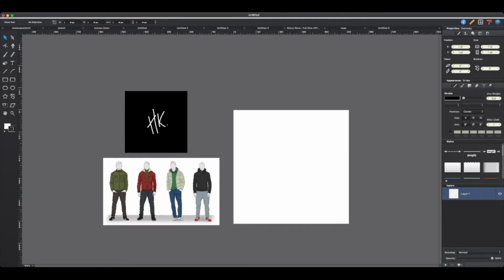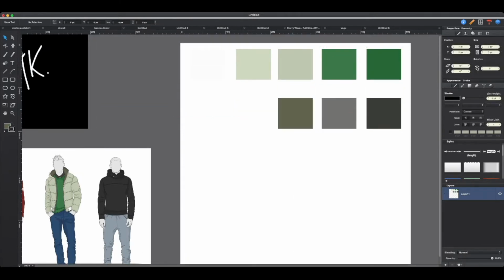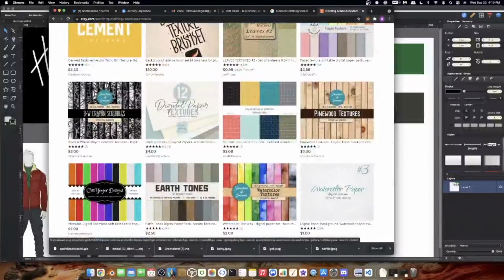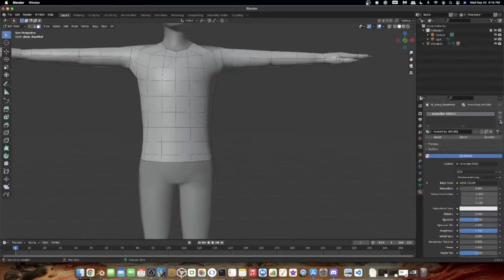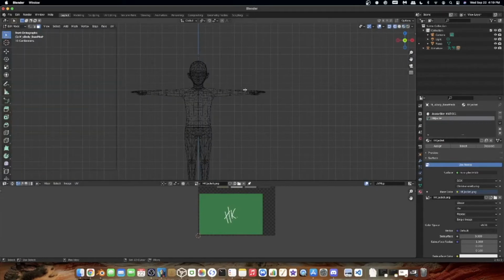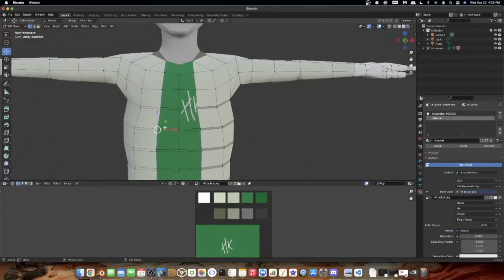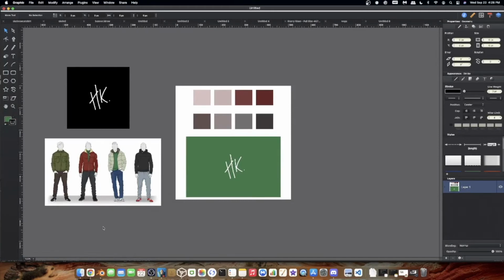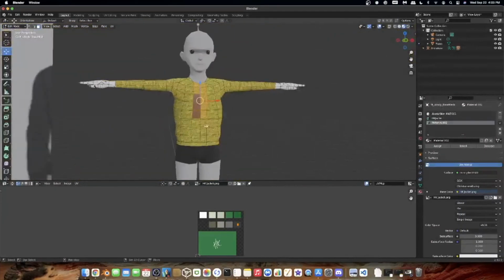Hiroto Kai's Tutorials - Decentraland Wearable Builder Tutorial - Making Textures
Hiroto Kais - Tutorials
Decentraland Wearable Builder Tutorial - Making Textures

Visit The Glass Tower: (-1,-135)